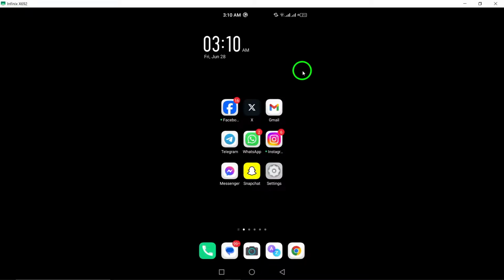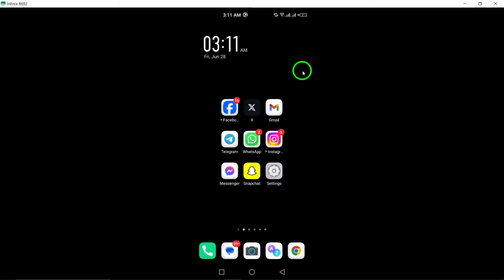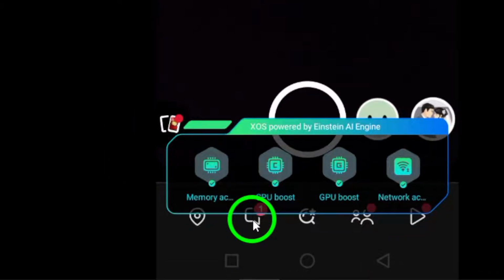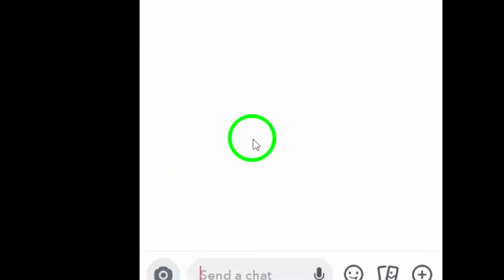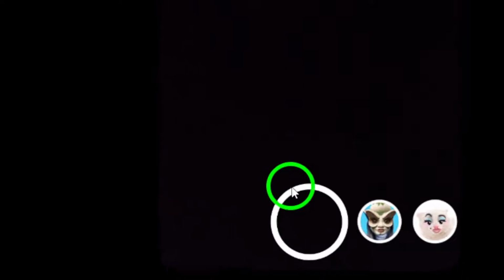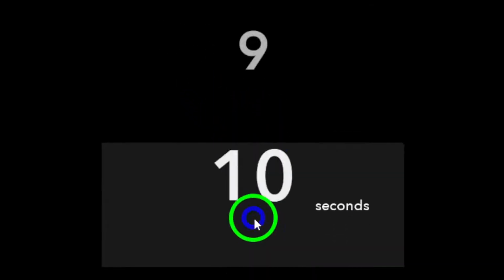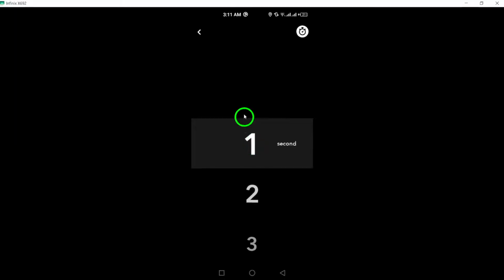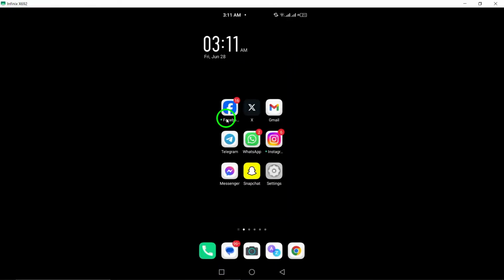How to Send One Time Viewed Media On Snapchat (Updated)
Learn how to send one-time viewed media on Snapchat with this updated tutorial! Follow these simple steps to ensure your message disappears after it's been viewed:

1. Open Snapchat on your Android device.
2. Tap the chat icon at the bottom.
3. Open the desired chat.
4. Take a Snap, then tap the timer icon at the bottom of the screen.
5. Set it to "1" for one-time viewing.
6. Once you're done, hit the send button.

Now you can easily send disappearing messages on Snapchat.